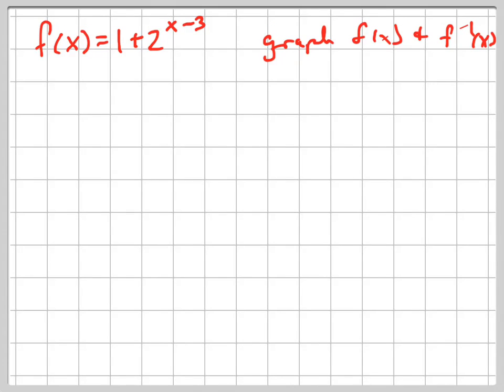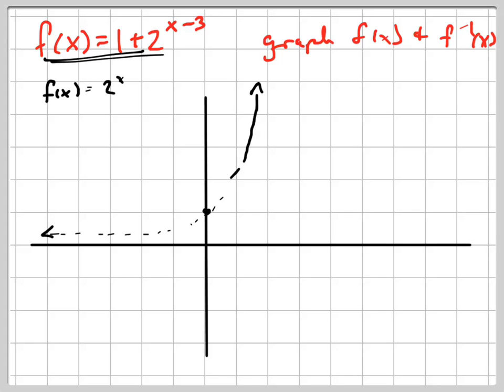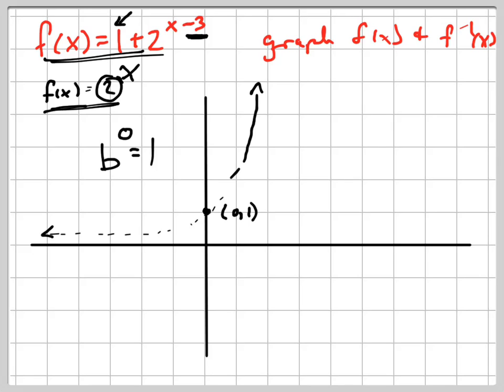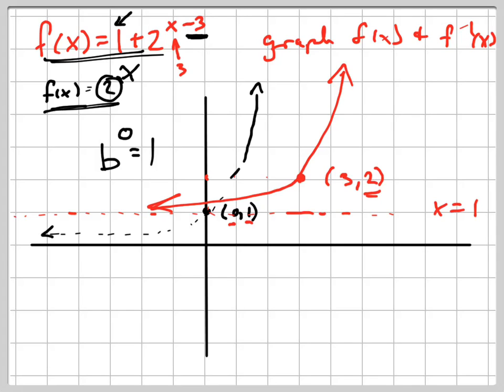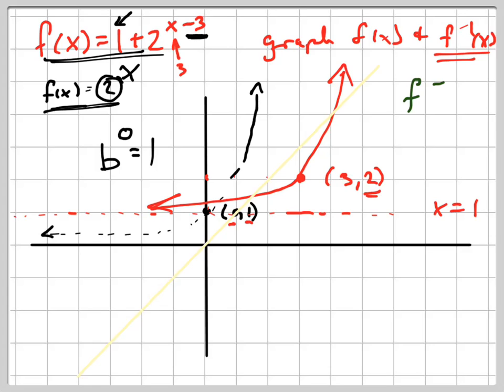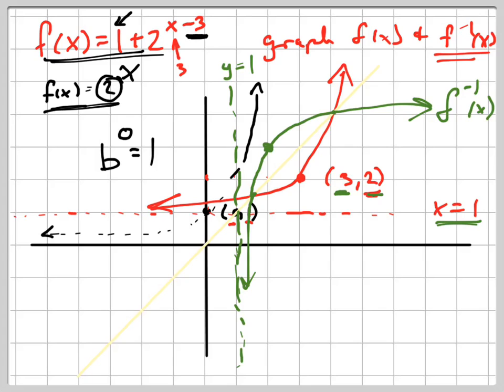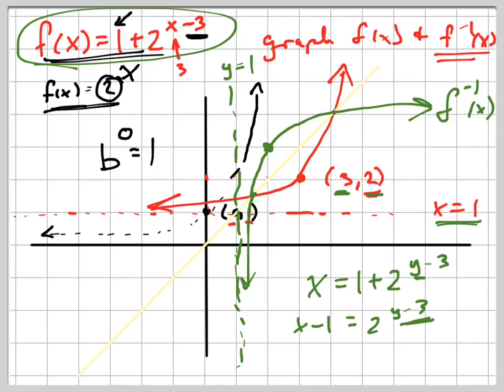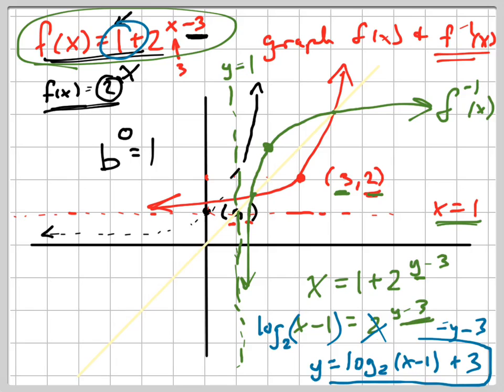Graph f(x)=1+2^(x-3) and its inverse.